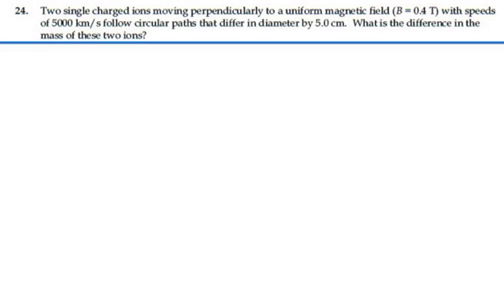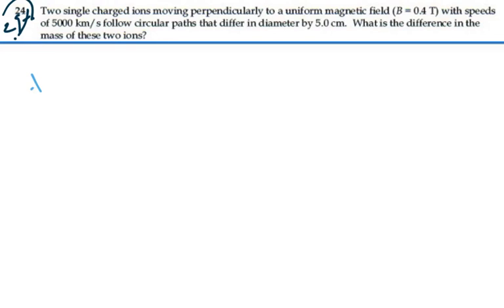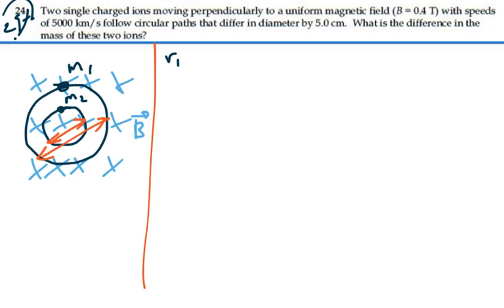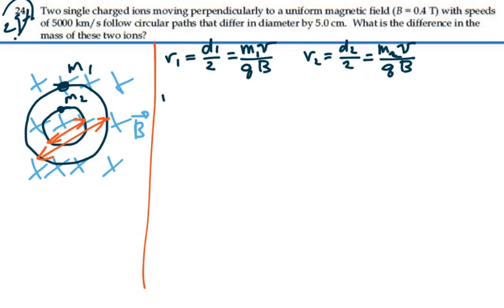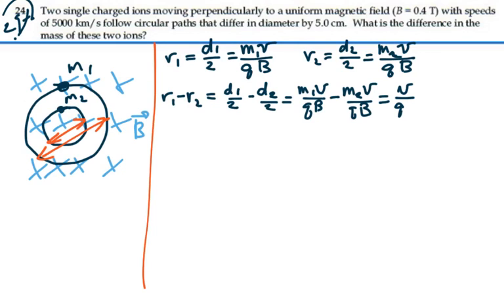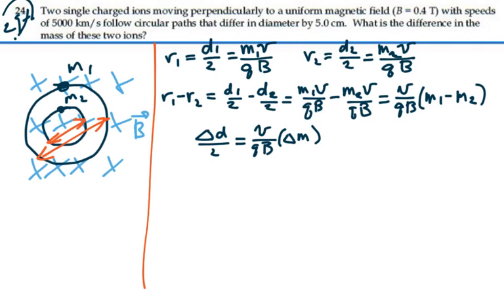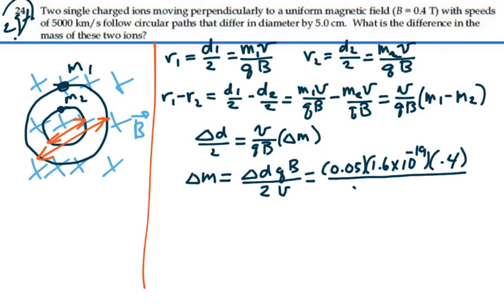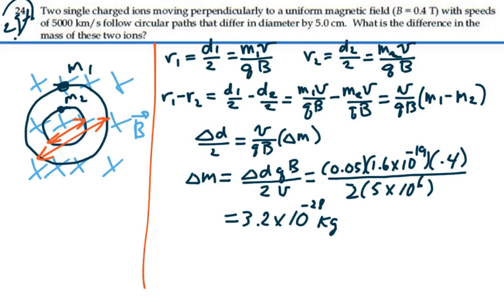Prob 29-24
Magnetic Force and Torque